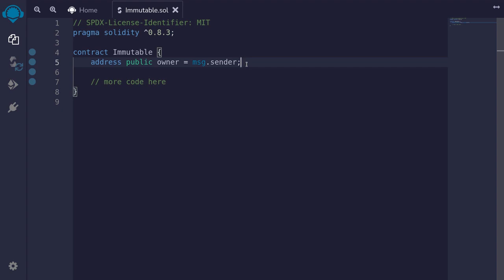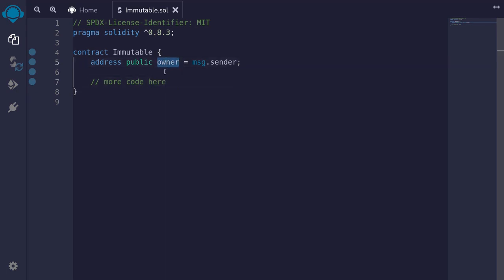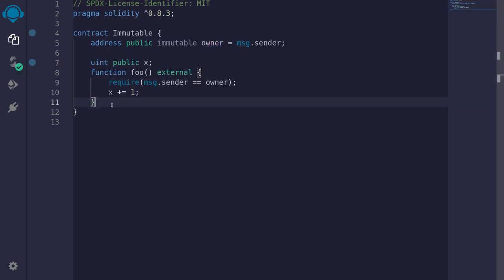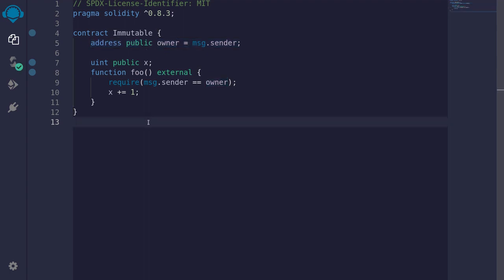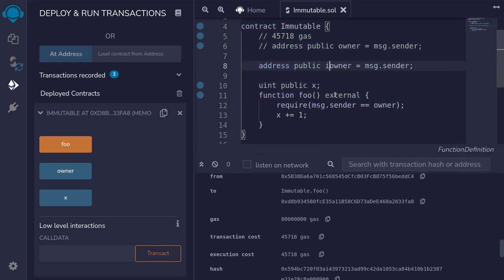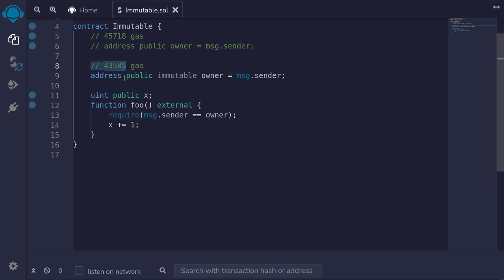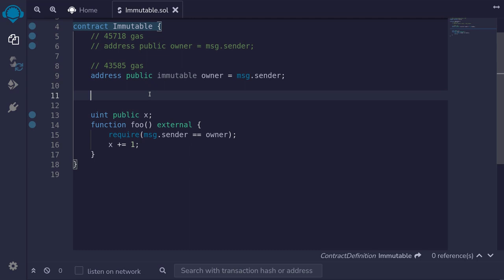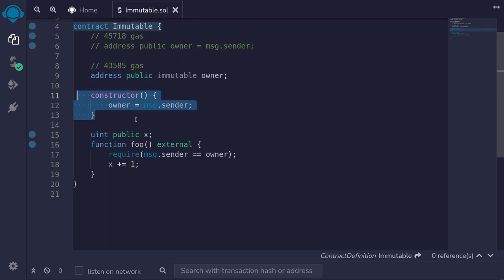Immutable | Solidity 0.8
Immutable variables are like constant except they can be initialized during contract deployment.